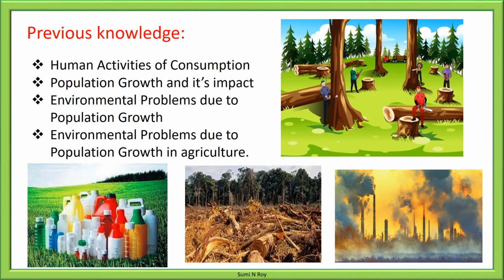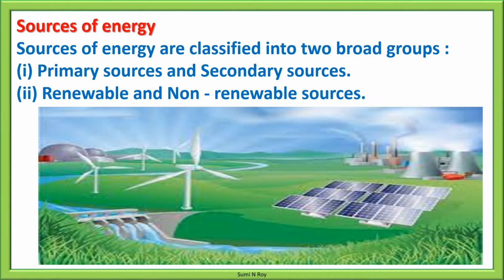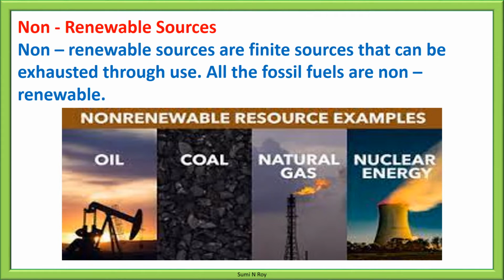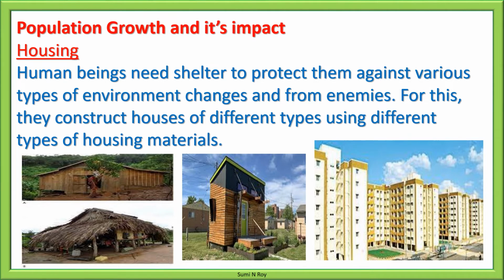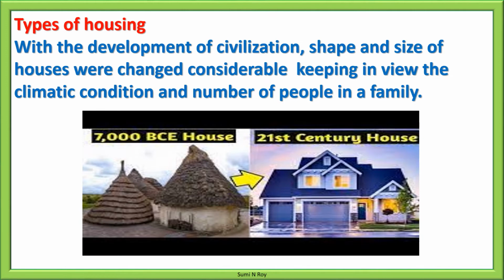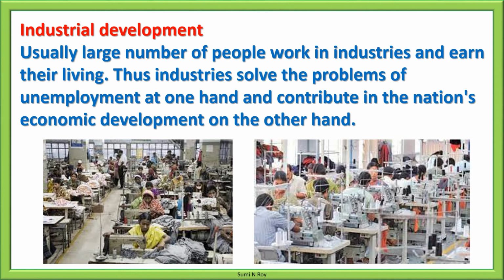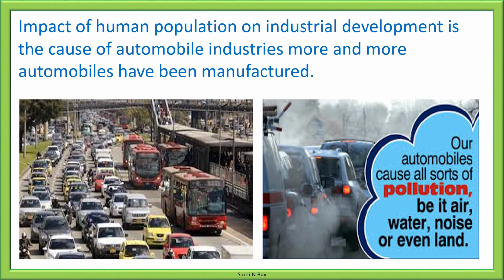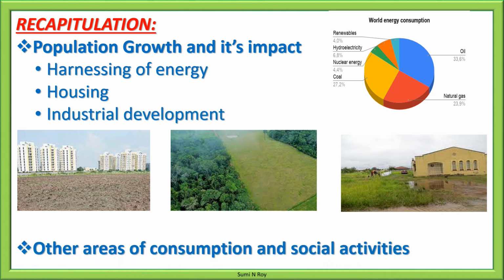Effects of Human Activities and population Growth - Lesson 2